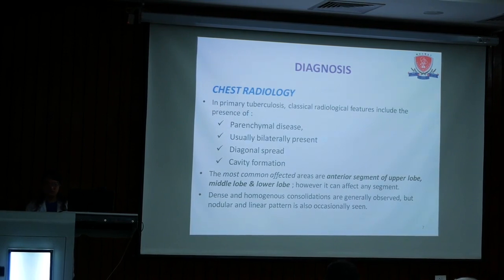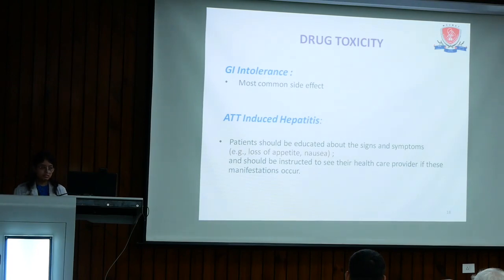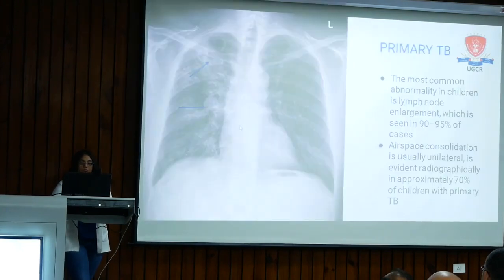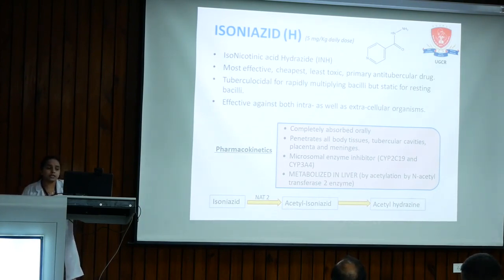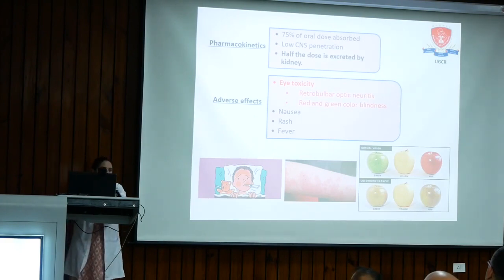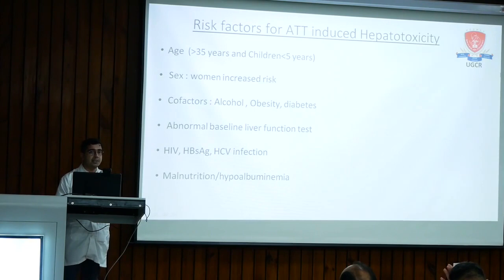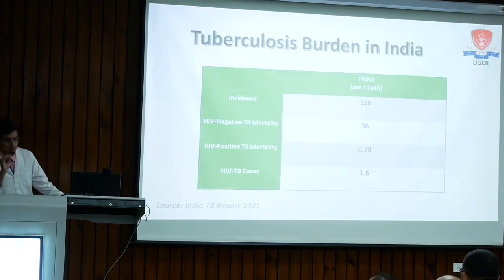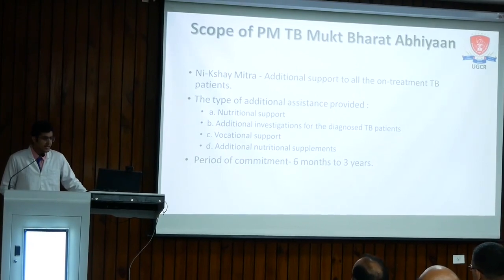2nd - Undergraduate Combined Rounds (UGCR) 02 Nov 2023 -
02 Nov 2023 -
Pulmonary Tuberculosis- II
Respiratory System